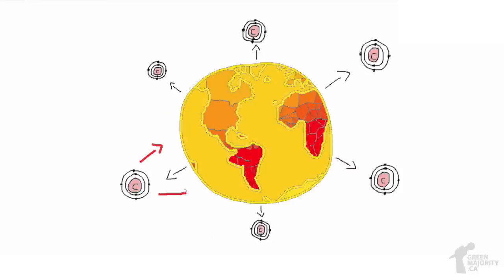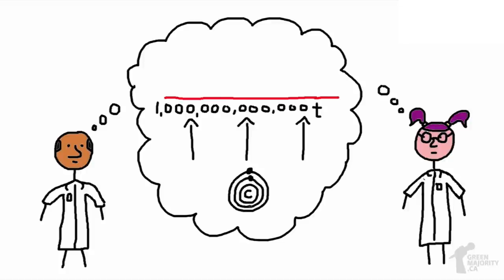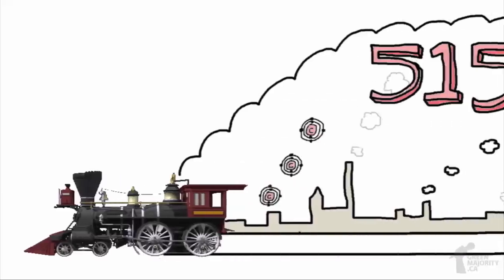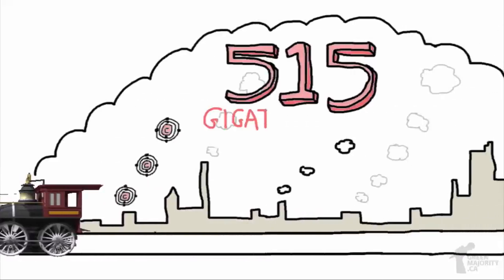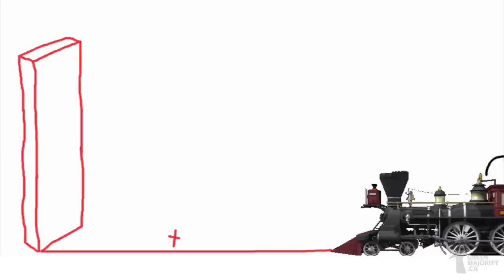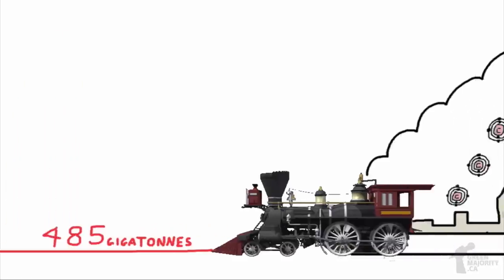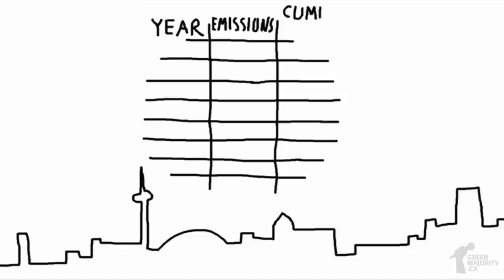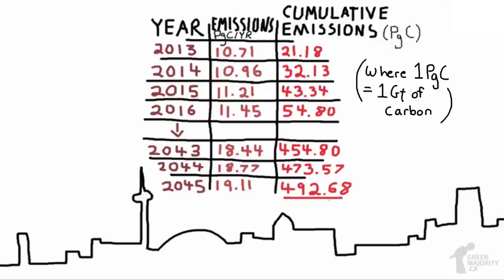Climate Cartoons #1 - What is a Carbon Budget?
We need support to keep this going, if you enjoyed this video please to find out how you can help!

This is the pilot episode for an animated series that explores important parts of climate change science that affects public policy in an effort to help the public understand why this is an important issue. Our intent is not to tell people what to think, but rather help them understand a few things that they should be thinking about when they head to the voting booth or the store.

Credits
Writing: Stefan Hostetter
Narration: Daryn Caister
Animation: David Hostetter

Produced in Toronto, Canada by Green Majority Media. This material is copyrighted according to YouTube guidelines, please don't reproduce or repost without express permission. Please do share!

for more great content, and to learn how you can support us!